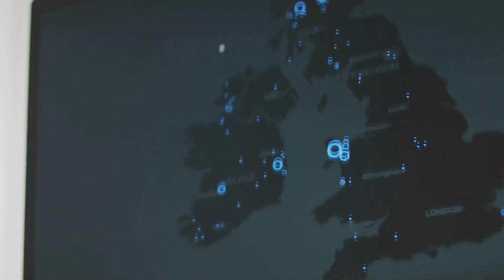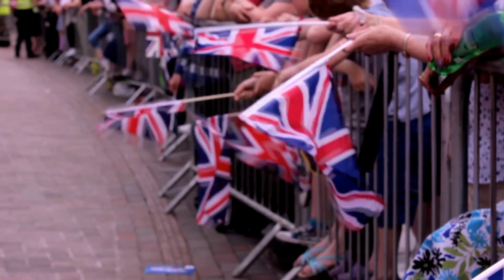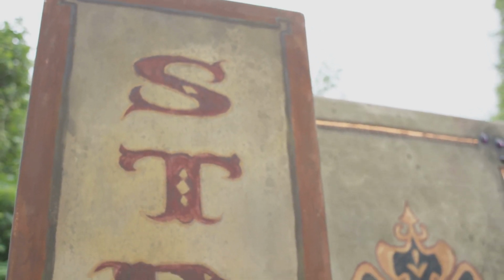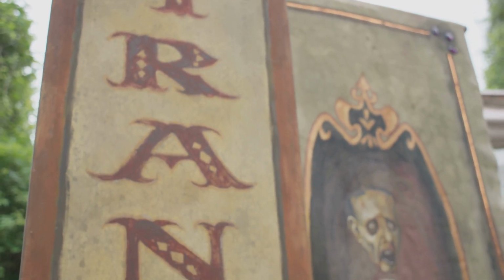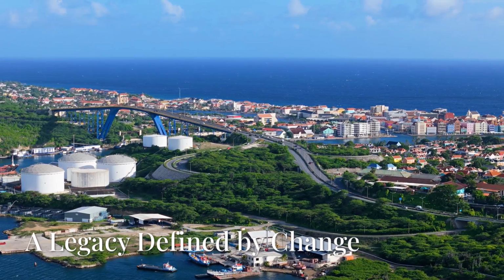How William the Conqueror Changed England FOREVER in 1066!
Dive into the fascinating saga of the British royal family starting from the pivotal year of 1066! In this engaging video, we unravel the chaotic timeline that shaped a dynasty, featuring William the Conqueror, the rise of Empress Matilda, and the bloody War of the Roses. Discover how strategic marriages, bloody battles, and political intrigue led to the establishment of firm royal succession rules, all while glossing over the complexities of a sprawling family tree. From Henry VIII's notorious reign to the reluctant King George VI and the remarkable Elizabeth II, witness the wild ride of royal history that still influences the monarchy today.

See Less
OUTLINE:
00:00:00
The Norman Conquest

00:00:48
William II to Empress Matilda

00:01:36
Henry II and the Plantagenet Dynasty

00:02:20
A Bloody Path to the Tudors

00:03:04
Henry VIII and the Succession Crisis

00:04:52
The Birth of Modern Succession

00:06:49
Victoria and the Rise of the House of Windsor

00:07:40
A Legacy Defined by Change

00:09:21
The Future of the Monarchy